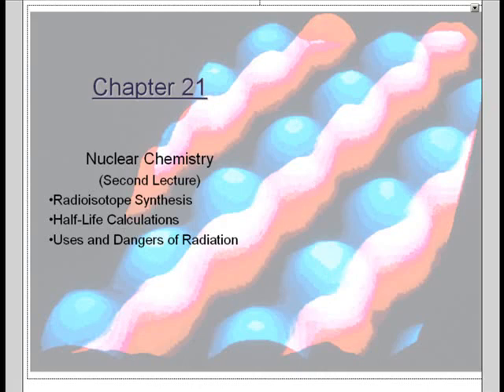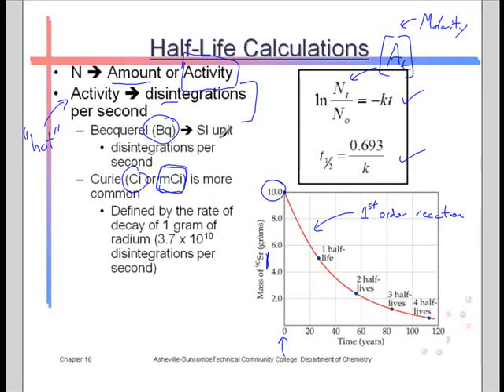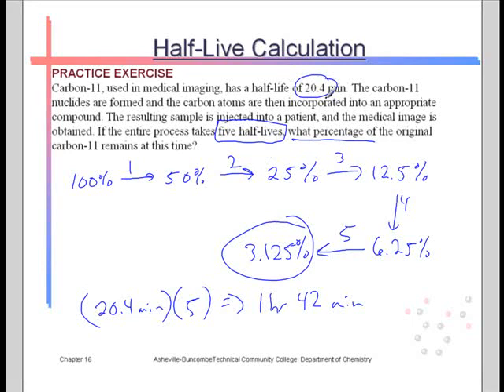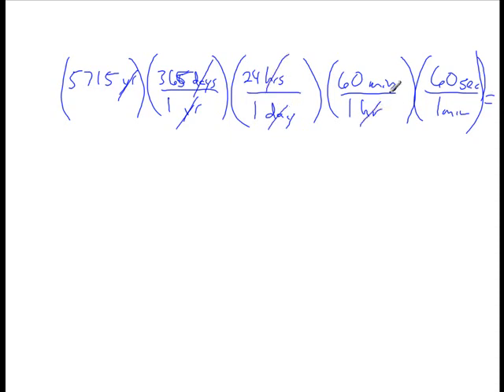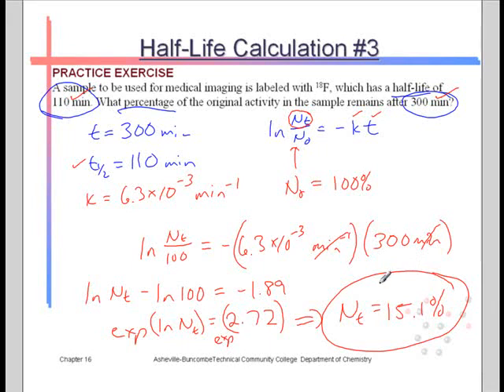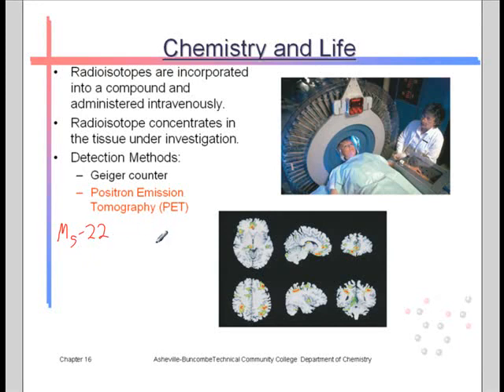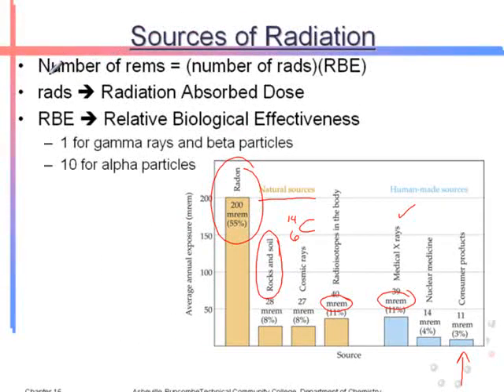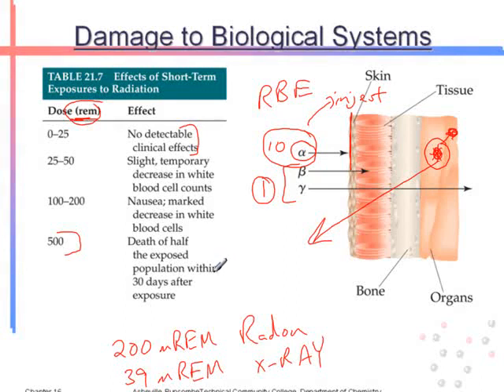CHM 152 / Chapter 21 / 2 / Radioisotope Synthesis and Half-Life Calculations